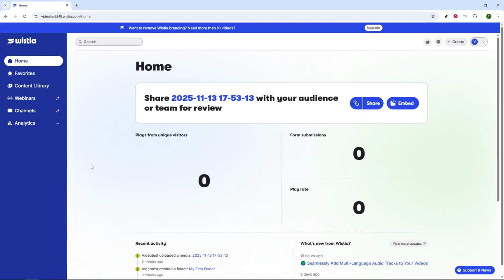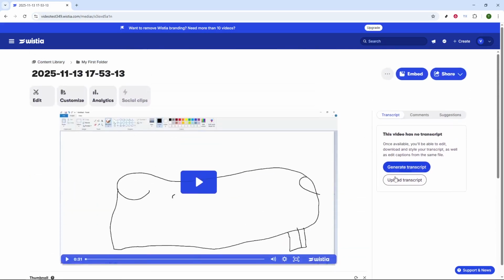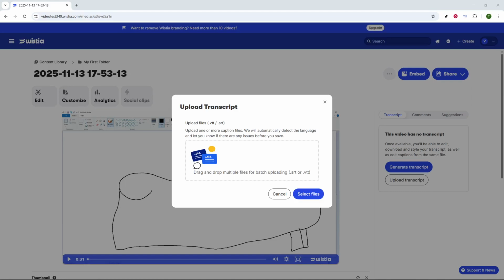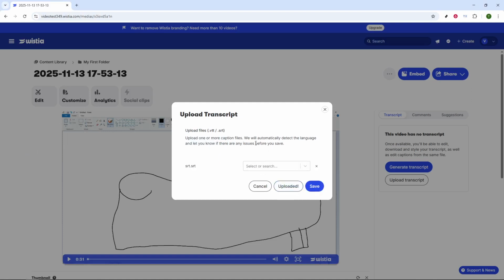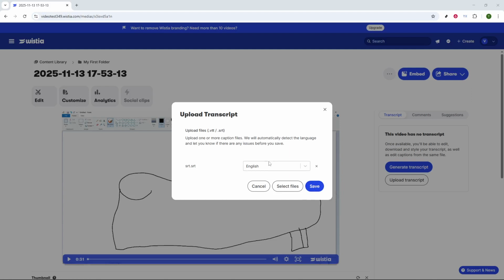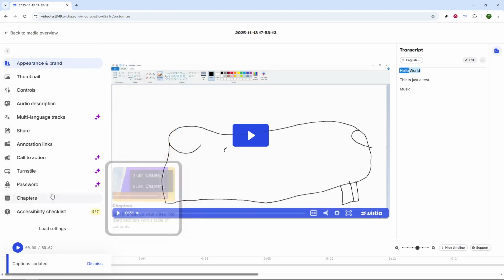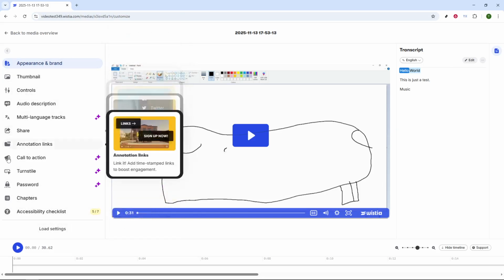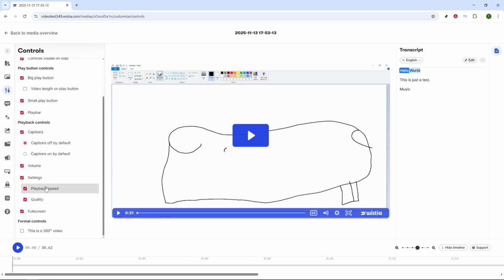How to Add Subtitles to Wistia [2026 Full Guide]